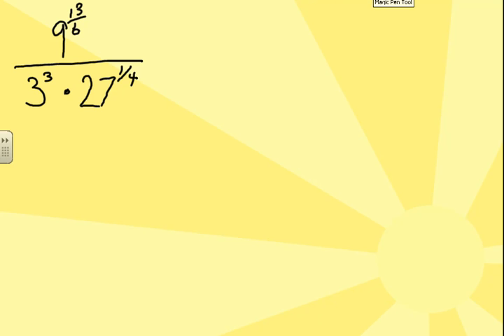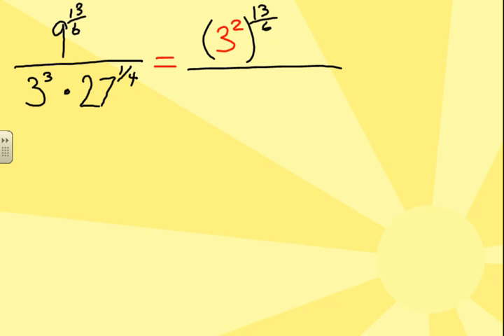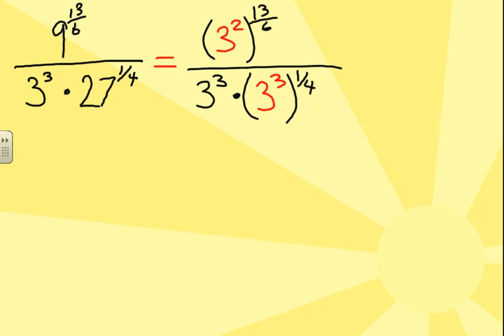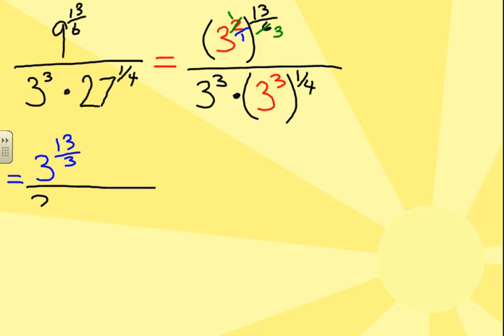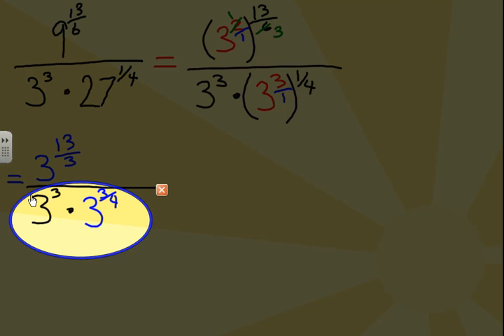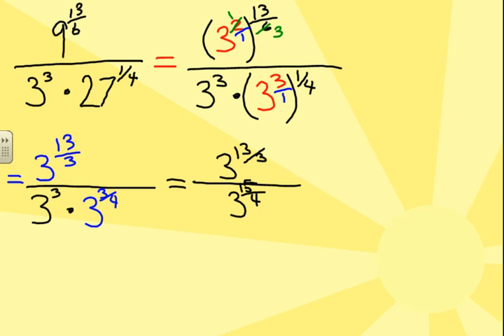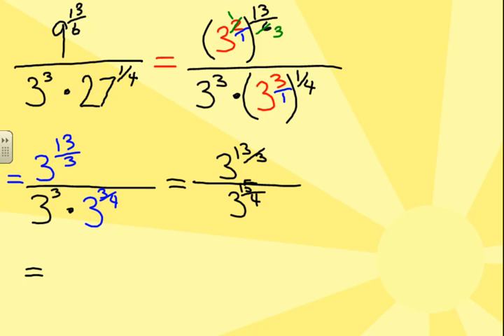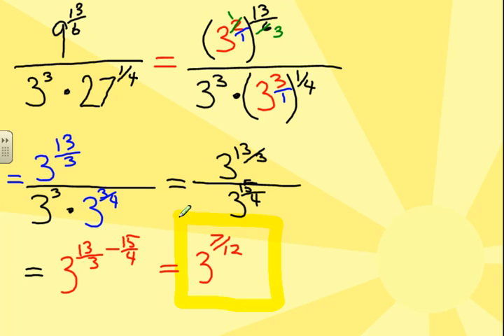Math_A30_-_5.2 - Simplifying Expressions pt 2